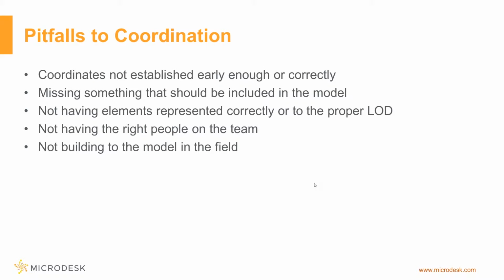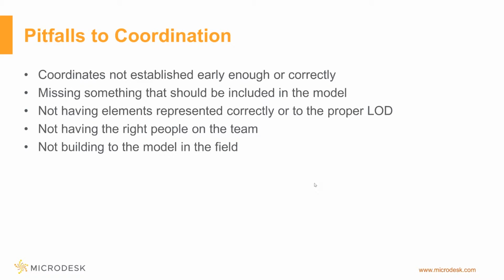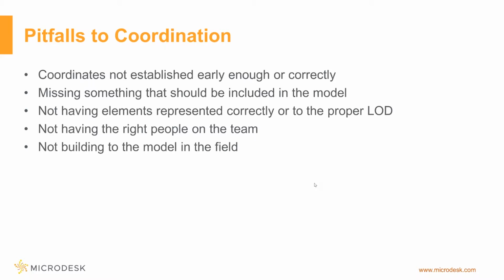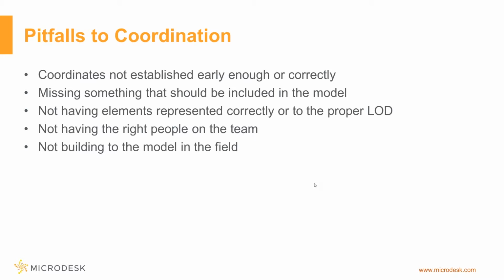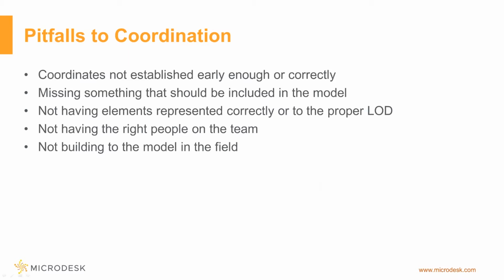The BIM-way to Unified Construction Coordination: Avoiding Pitfalls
Watch Senior Project Manager, Jeremy Piela, show you how you can improve construction dexterity and minimize clashes with the help of the BIM coordination process using Navisworks.